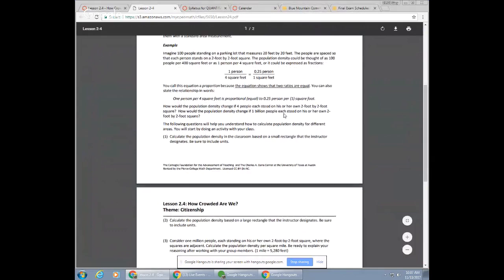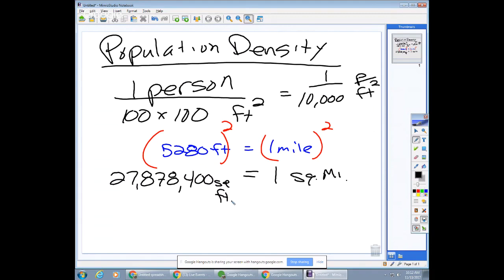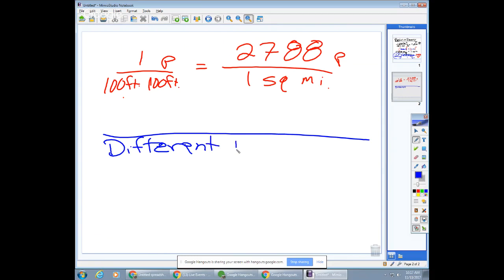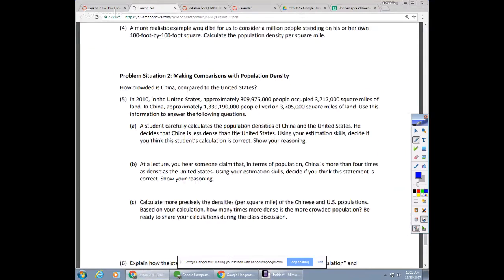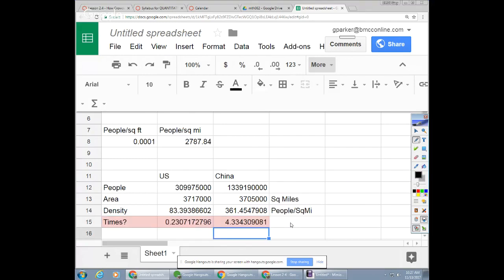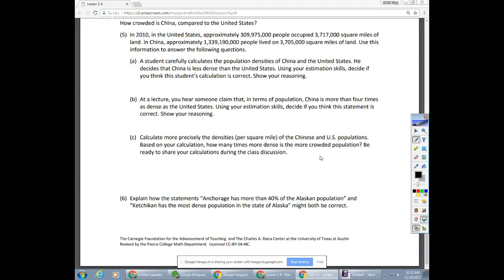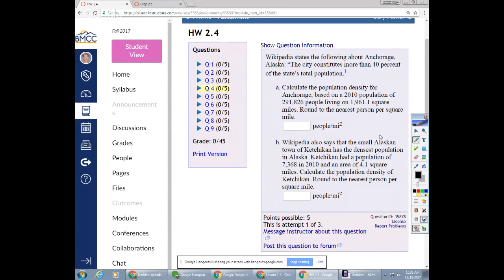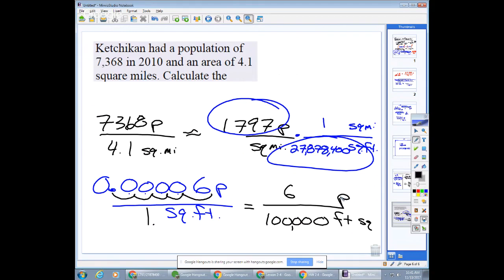Quant Lit 1 Lesson 2.4 Density